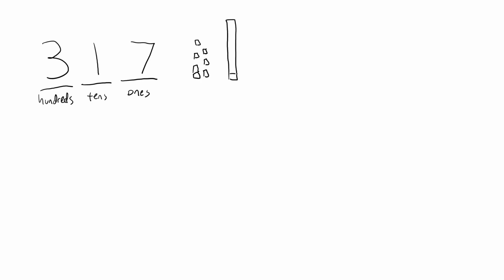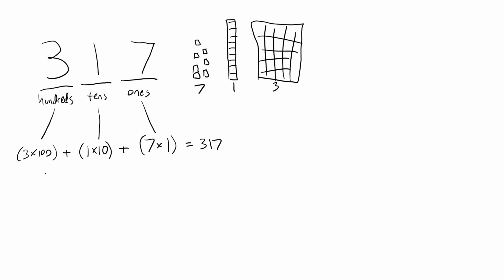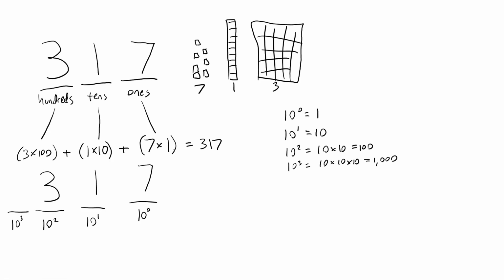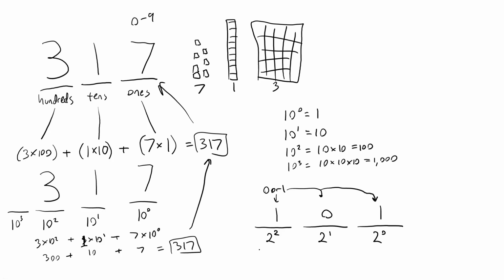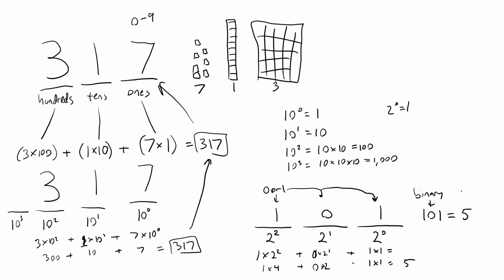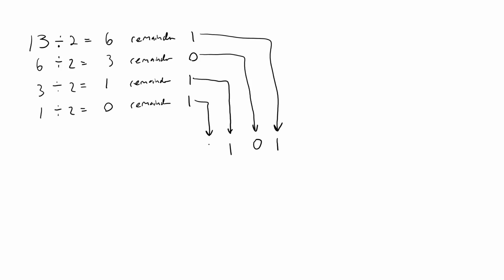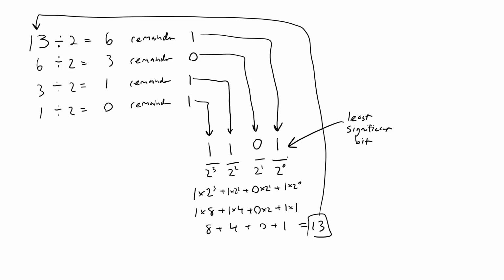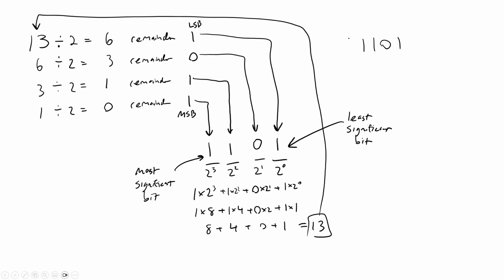How Binary Numbers Work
A quick beginner-friendly overview of how binary numbers work, how to convert from binary to decimal, and how to convert from decimal to binary.